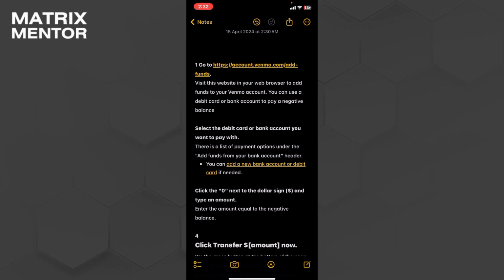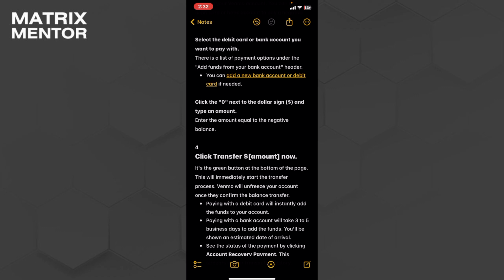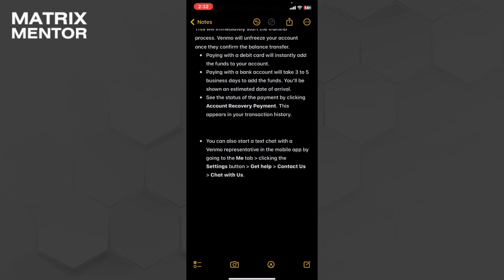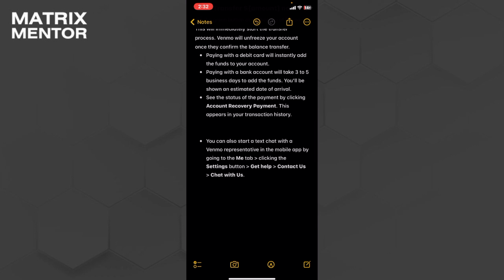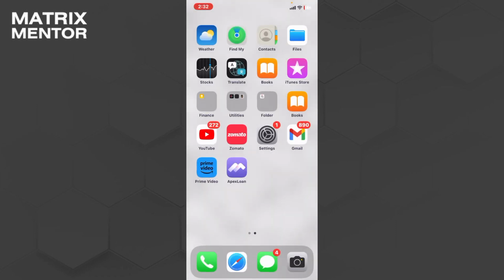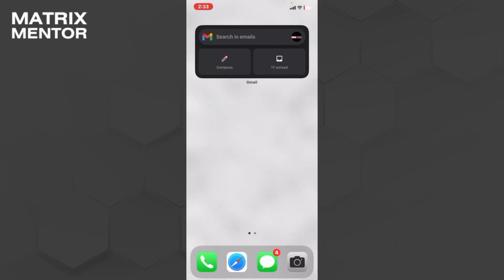How to Fix Suspended Account on Venmo 2025